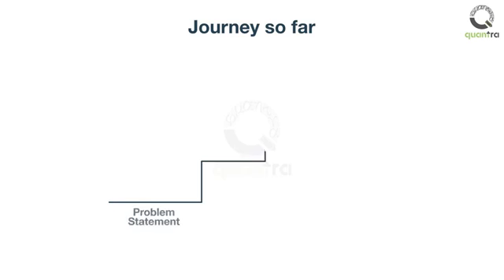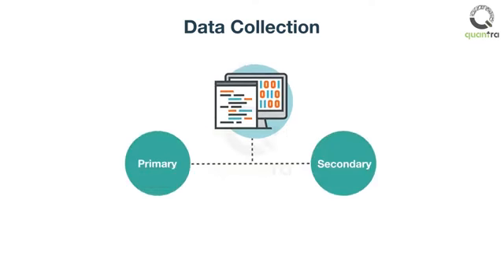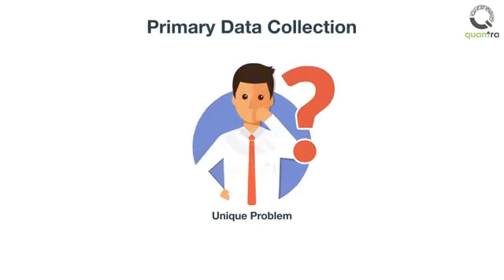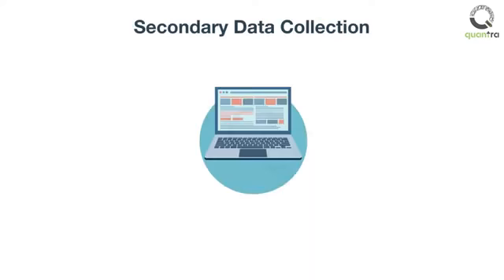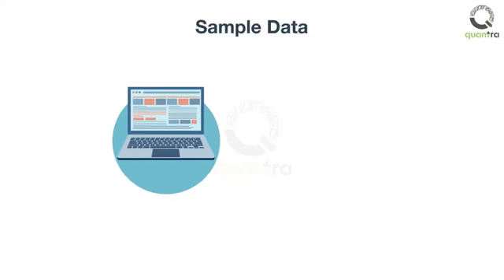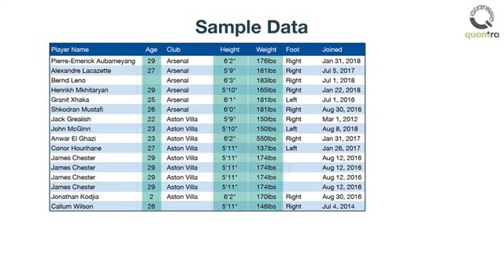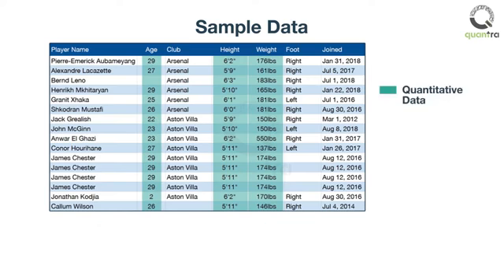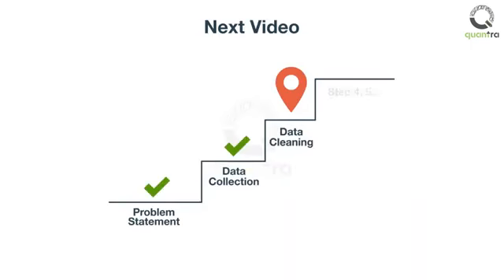Data Collection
Ek Achha Interview Kaise Kare
Survey Knowledge